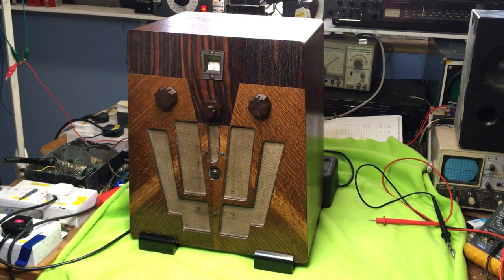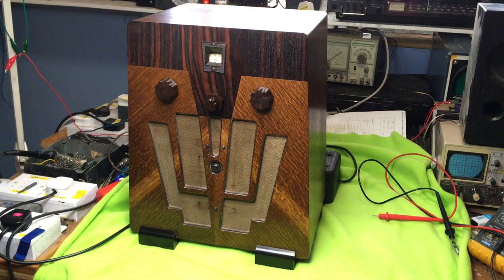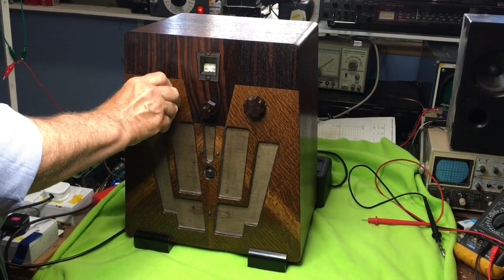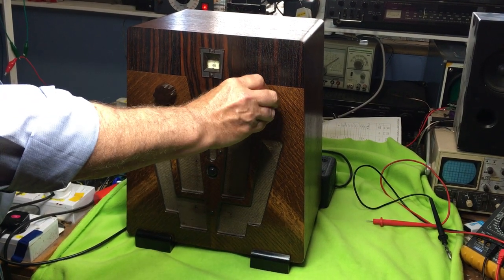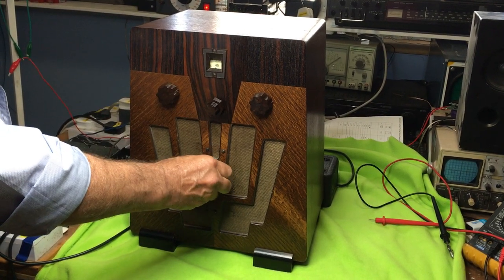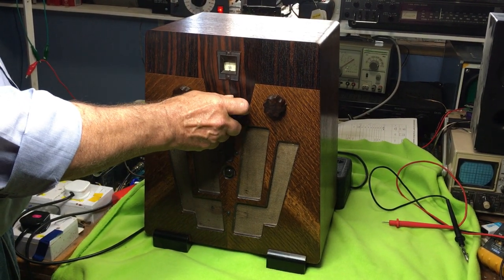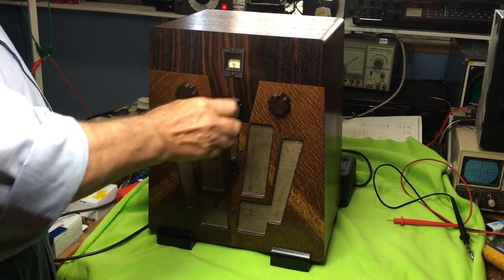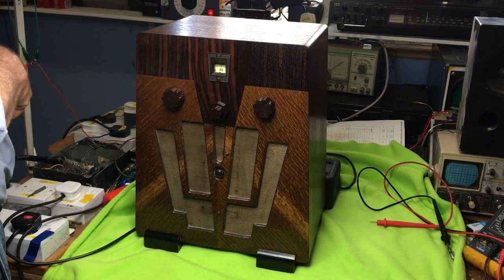Kolster Brandes (KB) 3 valve Masterpiece Radio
Demonstration of the, all original, KB 3 valve Masterpiece from 1931, this time using the original magnetic reed speaker. (which underwent a minor repair to replace the rubber washer on the adjustment control)